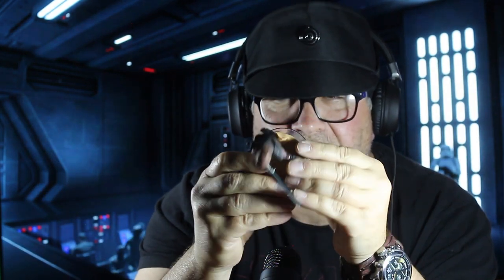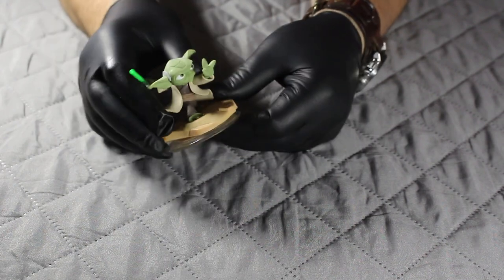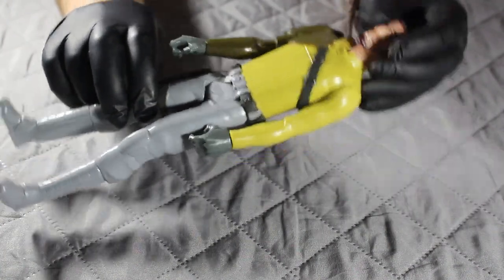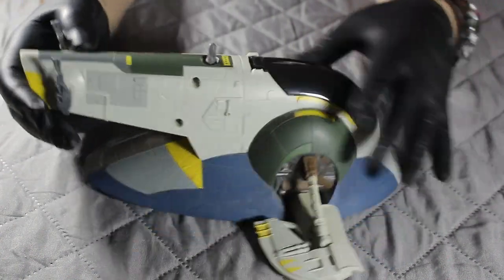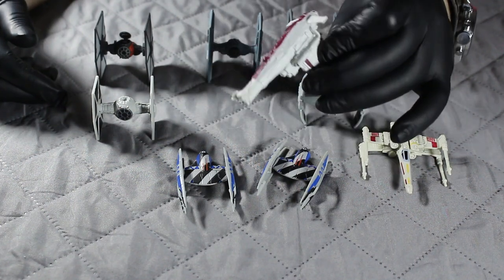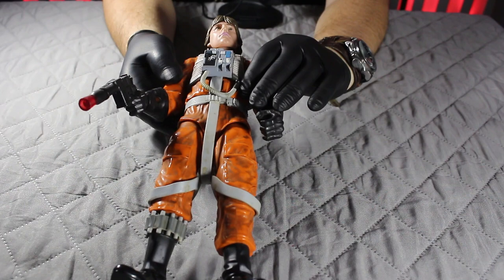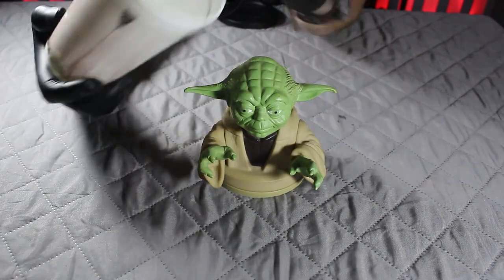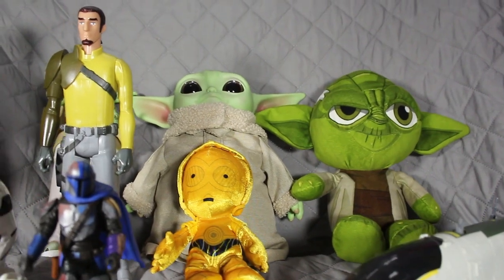Star Wars Bargain Toy Finds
I've managed to find some great star wars toys at unbelievable prices while looking around my local car boot sale in the UK.
Car boot sales or garage sales if your in the USA are a great way to find bargain toys and add them to your collection.
Here I will show you what I have found and what they cost me.

- TIMESTAMPS -
00:00 Intro
01:17 Anakin Skywalker Infinity Figure
02:07 Darth Vader Infinity Figure
02:48 Master Yoda Infinity Figure
03:32 Luke Skywalker Infinity Figure
04:07 Princess Leia Infinity Figure
05:32 Kanan Jarrus  / Caleb Dume 12 inch Hasbro Figure
07:20 Stormtrooper Bulb Bots Alarm Clock / Light
08:58 Jango Fett Starship / Slave One
10:47 Mandalorian Black Series Credit Collection Figure
12:47 Mini Starfighter Ships
15:42 Luke Skywalker 12 inch Talking Hasbro Figure
19:00 Master Yoda Disney Drinks Cup
20:06 C3P0 Plush Toy
20:44 Master Yoda Large Soft Toy
21:16 Large Grogu Soft / Hard Toy
22:23 Final Thoughts

Background By  KUSARI SPACE